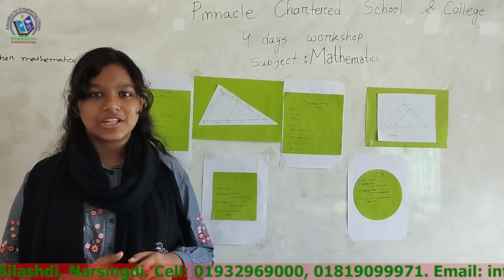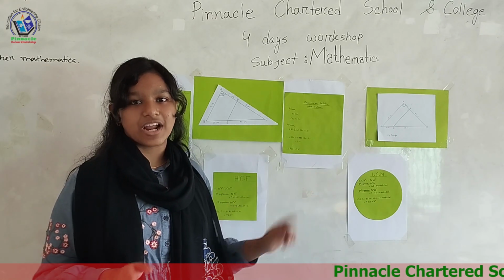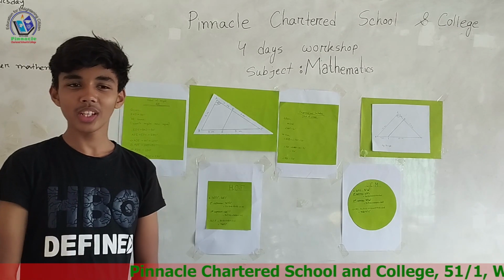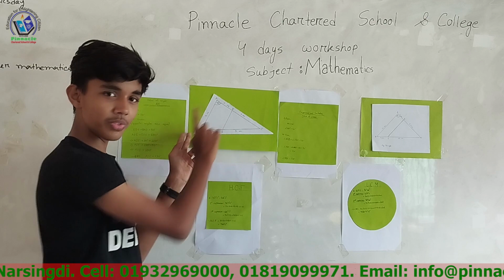Class 7 Math 4 days workshop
Four days long workshop in Pinnacle Chartered School & College.Narsingdi Branch
2nd Day, Sub
Class: Seven
Instructed by: Ruba Miss